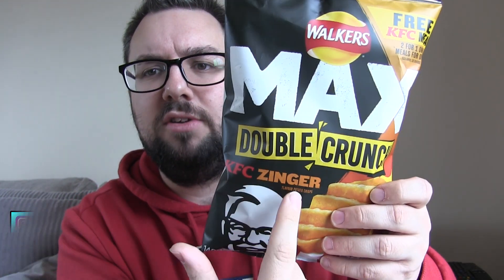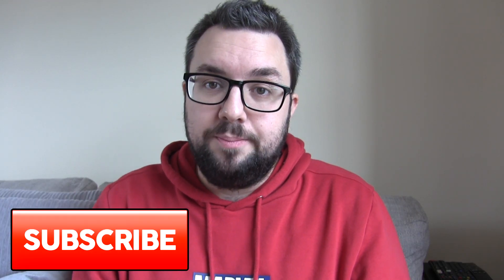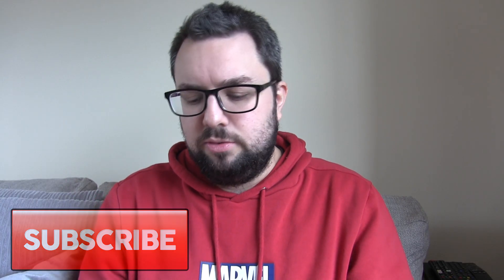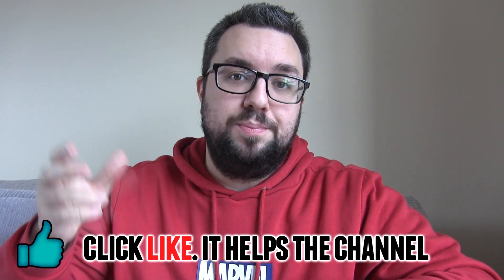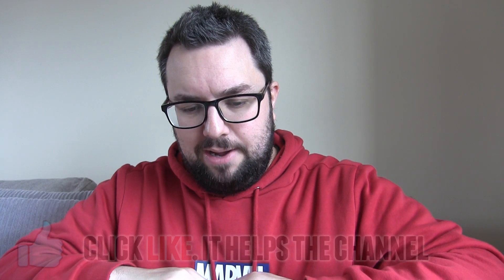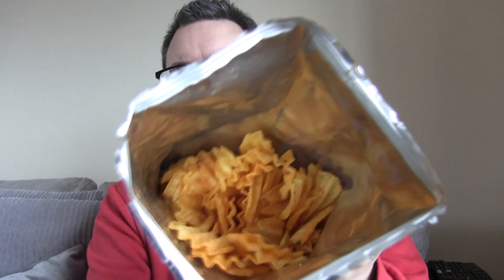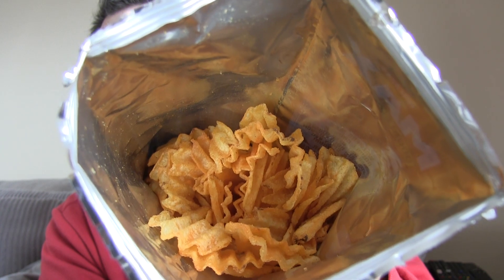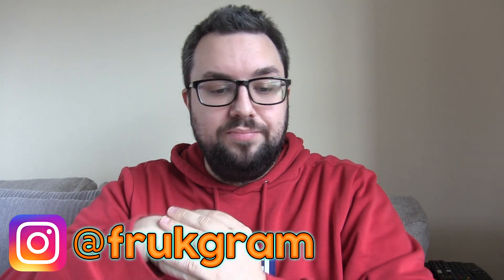Walkers MAX KFC Zinger Double Crunch Review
Walkers and their MAX sub-brand have released a KFC Zinger variety of their further sub-brand Double Crunch. MJ checks out this spicy snack.

- use "FRUK20"
- use "foodreviewuk"